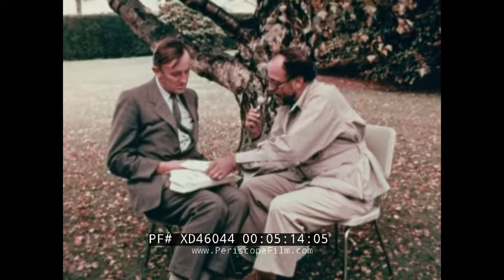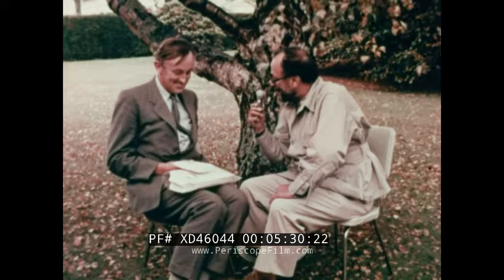“ SCHLEY RIDE TO NEW ZEALAND ” NORMAN E. SCHLEY TRAVELOGUE WELLINGTON NORTHLAND ROTORUA XD46044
This 1970s color film (Part 2 of 2) created by Wisconsin accountant and amateur filmmaker Norman E. Schley offers a travelogue view of New Zealand, with music and SFX sans narration, which was intended to be provided during in-person screenings by the touring filmmaker himself. Architectural landmarks, natural features, and cultural activities of Greymouth, Wellington, Rotorua, and Northland are depicted in this colorful Kiwi picture postcard (TRT: 43:59).

“Focus” leader over the image of a poolside sleigh (0:07). Flowers in bloom. Coastal views show winding roads, rocky coastlines, and naturally eroded tunnels of sea water (0:19). Punakaiki or “Pancake Rocks.” A panorama of the rocky area between Westport and Greymouth on the edge of the Paparoa National Park (0:48). An automobile bridge. An IGA market: “Nimmo’s Self Service Food Centre” (1:37). Train cars loaded with logs. Downtown Greymouth. A hotel, “Revingtons.” A church exterior. Greymouth High School (1:55). Westland Greenstone Shop, Tancred St., Hokitika. A sign: “Jade Lapadarians.” An interview with the lady proprietor (2:20). Inside the shop, a spinning blade. Men polish precious stones. Decorative inlay work. Jewelry on display (3:19). (4:12). On a map, a pen points from Wellington to Rotorua, then the Northland (4:17). An interview with a doctor from a Tasmania vaccine laboratory, who sterilizes surgeon’s gloves using gamma rays (4:27). Inside the laboratory, boxes of sterilized gloves, control panels. A “Gammatised” sticker (5:32). A funicular. A Wellington city bus and urban architecture (6:38). A bollard, mooring line, and shipping freighter, the Taranui. Wellington’s “Overseas Terminal” harbor. A seagull, a man on an anchor, seaside homes (7:18). A woman on a bench feeds pigeons. A man eats meat on a stick. “Cuba Mall.” Pedestrians. A kinetic sculpture with water (8:43). A funicular. A scenic overlook on Mount Victoria (9:20). A plane deploys landing gear. A young diver jumps off a footbridge in Rotorua (9:54). Steaming Pohutu Geyser in the Whakarewarewa Thermal Valley (10:44). The surrounding geothermal park burbles, belches gas from puddles of mud (11:20). Indigeonous men chant, dancing in native dress (12:18). Maori women dancers join, swinging poi balls to vocal accompaniment (13:29). A statue of a Maori Warrior. Maori wood carvings at the entrance to Whakarewarewa village (15:43). A Maori textile weaver, woodcarving (16:02). Downtown Rotorua’s National Bank of New Zealand, post office, “Grand Hotel.” A “panelbeater” repairs an auto body (16:46). Steam valves. “The Inferno,” bubbling hot springs. Our host chats with a young girl near a sign: “We Are Not Kidding, You Risk Your Life If You Wander From the Paths.” Men bathe in waterfalls (17:19). A Maori woman describes natural steam cooking. The restaurant menu of “Hell’s Gate at Tikitere.” Trays of lamb meat, carrots, potatoes, chicken in a steam cooker (18:08). Diners eat. Our host, wearing a bib: “I’m a genuine Kiwi” rubs noses with the hostess (20:15). Shearing a sheep with electric clippers. Our host emerges from a pile of wool (20:29). Fishermen board a boat in rainy weather (21:58). Driving through steaming hills (22:48). A pipeline, electrical plant, eruption (23:27). A hot springs pool at the Wairakei resort hotel. A private golf course (24:53). An aqueduct opens (25:41). Tane Mahuta and Te Matua Ngahere, giant kauri trees in the Waipoua Forest of Northland (26:46). Clearing trees, logging (27:32). Cows at pasture, milking at a dairy (28:48). Girls in plaid skirts play basketball. Kids play on a beach (30:03). A man at the helm of a ferry. Dock fishing. A cat and a boy with sardines. Older men smile (31:02). Panoramas of the Northland coast (32:27). Dredging for oysters (32:40). A sightseeing boat. Passengers, seabirds. A sandbar (34:23). Sunset (35:50). A trapped chicken, corrals of cattle, farmers. A shepherd on horseback (36:29). A coastal panorama. Kite fishing (37:52). A bus tour embarks (39:12). A dirt road leads to a photo op. An arched rock. Beaches (40:30). Cape Reinga Lighthouse (41:45). A hitchhiker and the host trade places. “The End” (43:10).